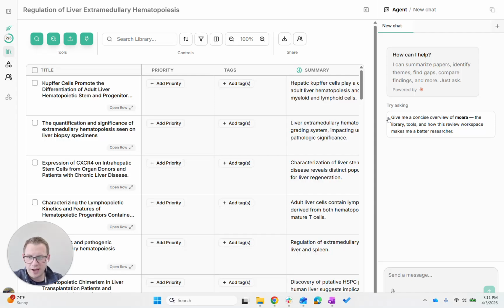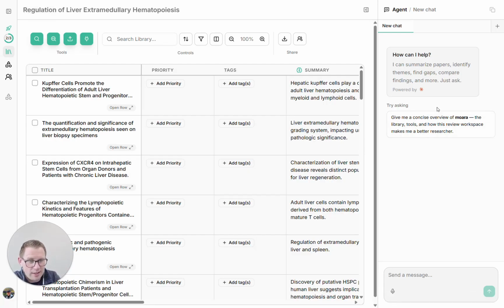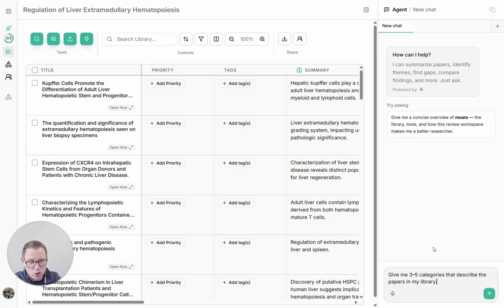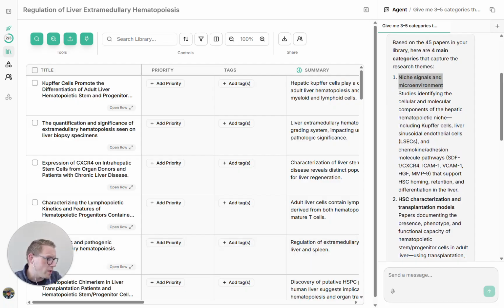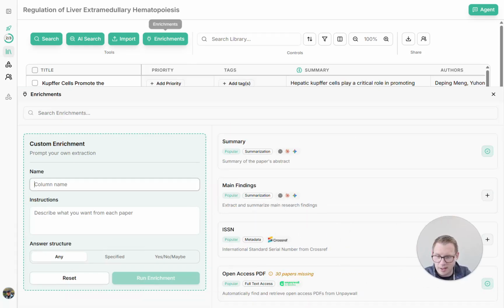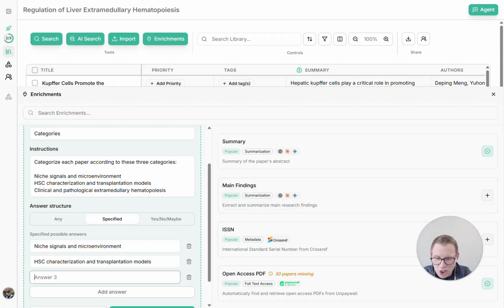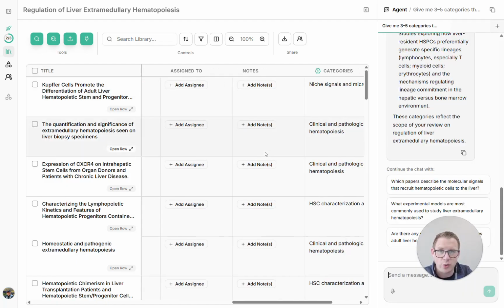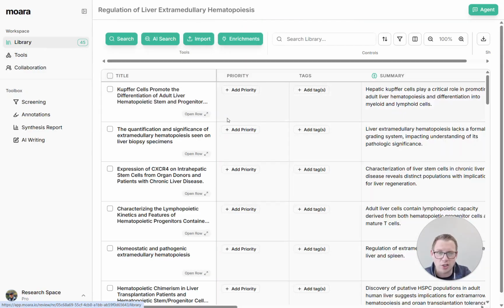#8: How to Auto Tag Papers Across Your Entire Library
A user asked the other day how to auto-tag their library, and the solution illustrates something important about moara: the combination of features can generate use cases you wouldn't expect. This video shows how to use the agent and custom enrichments together to categorize your entire library in minutes.

What's covered:
-Starting with the agent to figure out use cases
-Asking the agent for three to five categories that describe your library
-Creating a custom enrichment with those categories as specified answers
-Running the enrichment to classify every paper
-Filtering by category and asking the agent questions about specific subsets
-Why the agent plus enrichments combination is so powerful

TIMESTAMPS:
0:00 Introduction
0:19 The flexibility of combining features in moara
0:36 Starting with the agent for use case questions
0:42 The auto-tagging question
1:08 The agent has your entire library as context
1:34 Asking for three to five categories
1:53 Copying categories to use in enrichments
2:14 Creating a custom enrichment with those categories
2:50 Writing the prompt and adding specified outcomes
3:27 Putting categories in both the prompt and the answer options
3:46 Running the enrichment
4:03 Filtering by category and asking questions about subsets
4:30 Other possibilities with agent, enrichments, AI search, and Toolbox